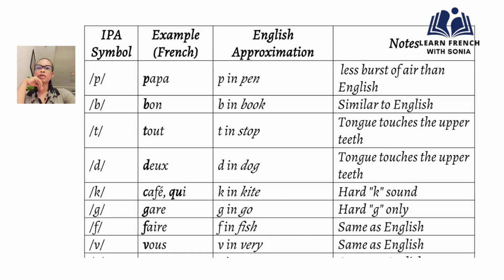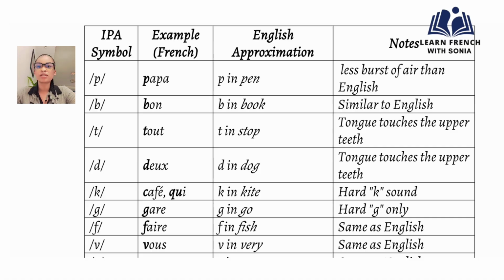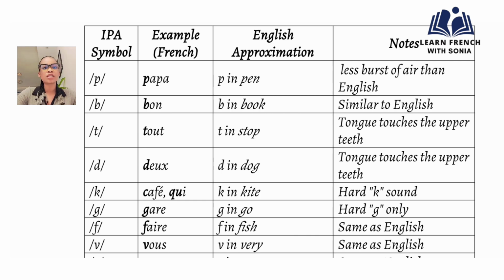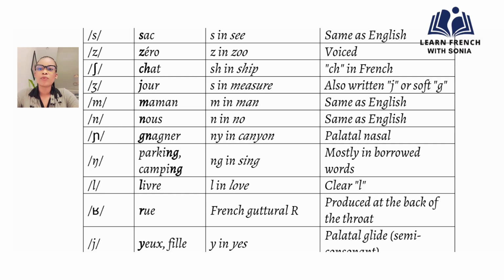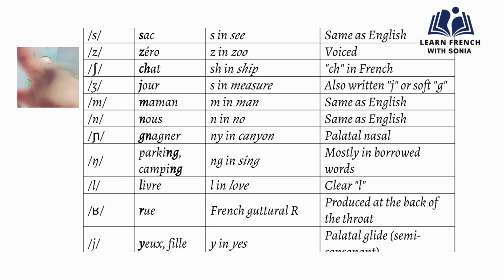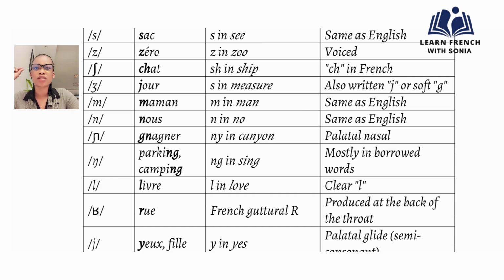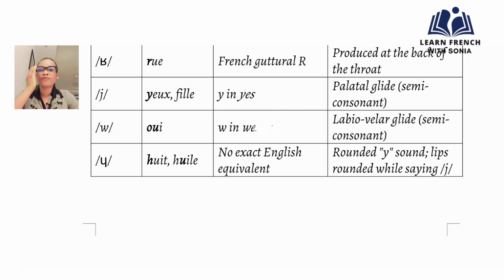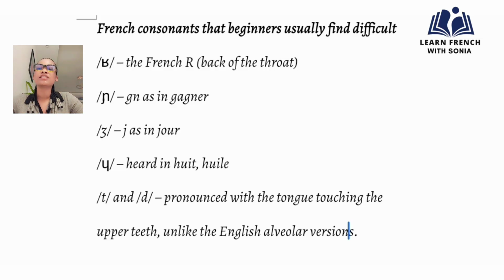DAY 4- THE FRENCH CONSONANT SOUNDS